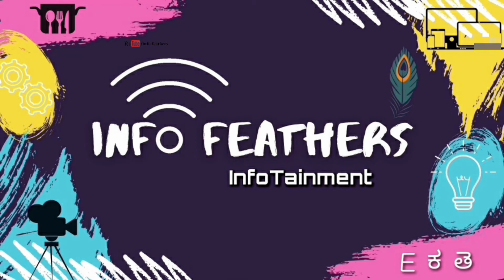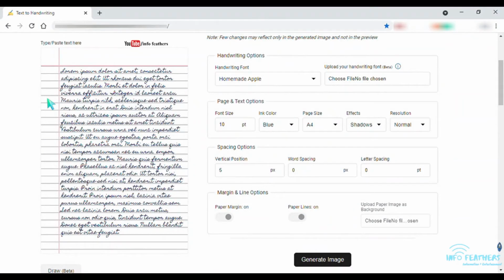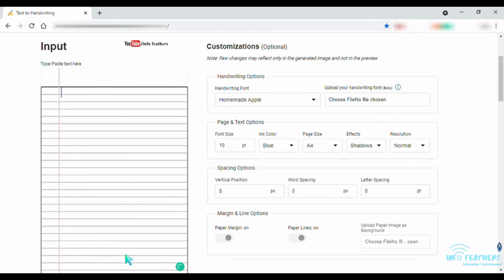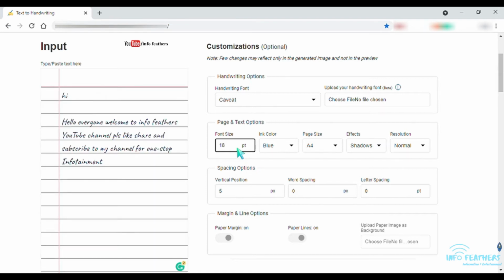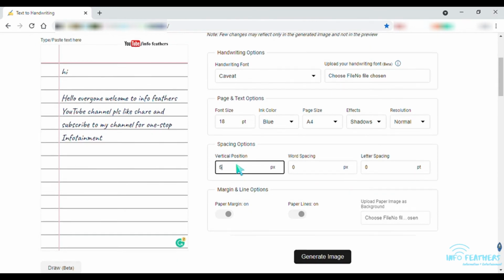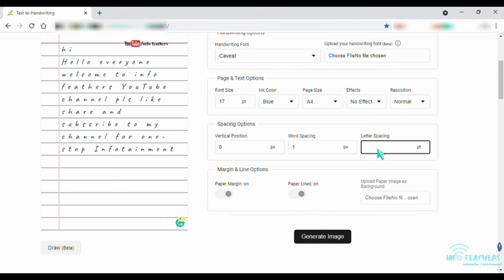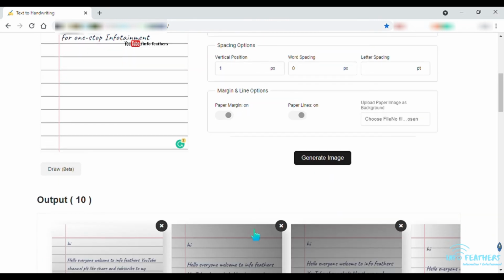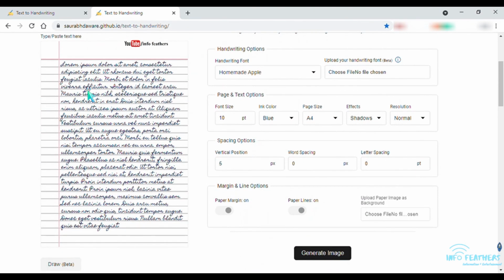How To Convert Text to Hand Writing || Assignment Hack || Step By Step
Hello everyone welcome to info feathers YouTube channel today I'm going to show you the best website for conversion of given text into handwriting form directly without using any software or without downloading any app the handwritten text can be downloaded image or pdf directly. I'll show you how to achieve this step by step. If this video gets 100 likes then ill upload the next part that'll explain how to generate ur handwriting as fonts or custom fonts in detail so y late??

This Channel provides information related to technology, movies, mythological content, cooking recipes, Gadgets review & unboxing videos, ideas, tips, and tricks. in multi-languages i.e., English, Kannada & Telugu languages.
Each feather represents a particular content of the channel ...
Hence it is named "INFO FEATHERS".